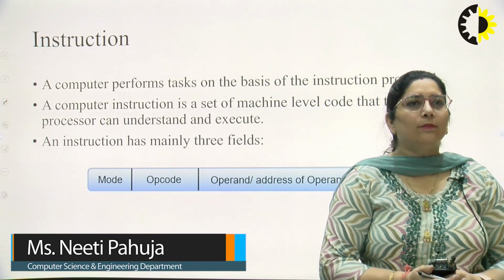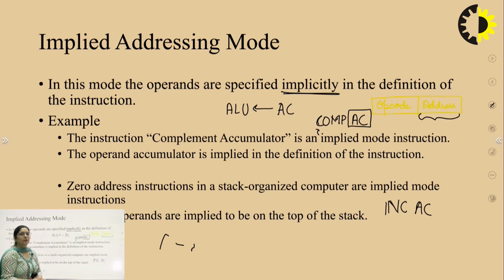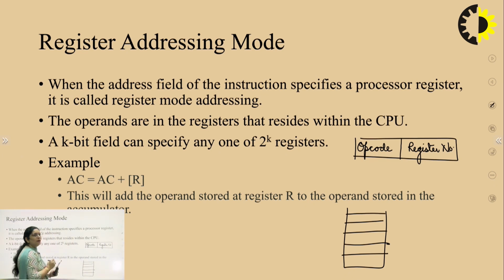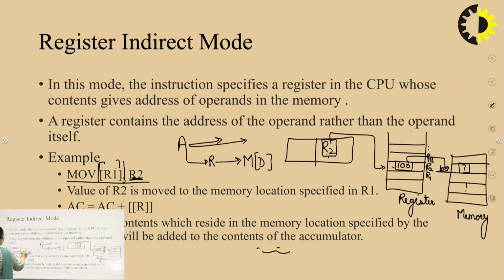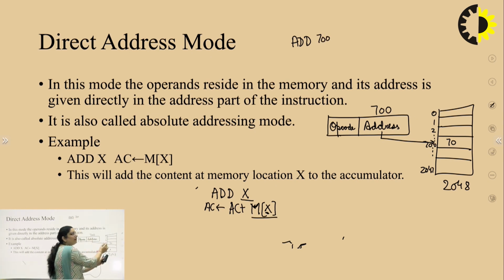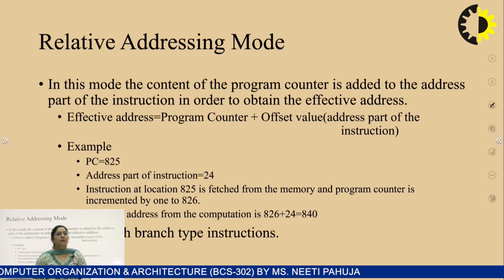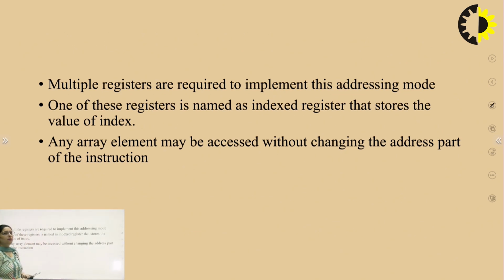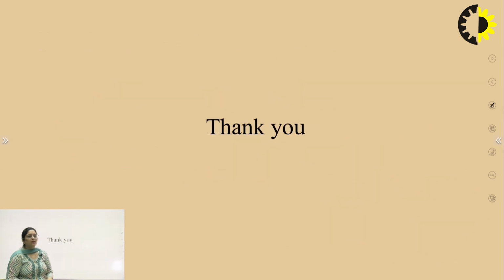''Addressing Modes'' Computer Organization & Architecture lecture 01 By Ms Neeti Pahuja, AKGEC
Addressing modes are very important for specifying the types of operand address and this gives a clear distinction of operand value and its address.